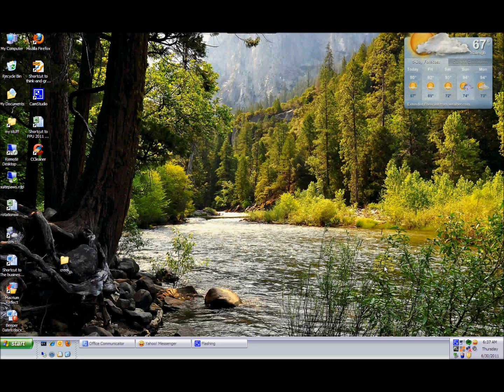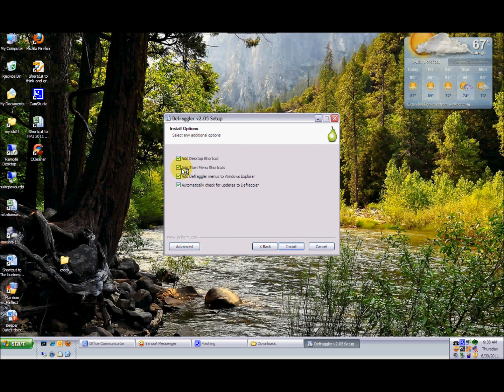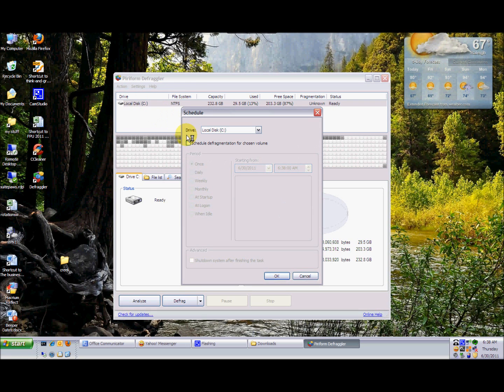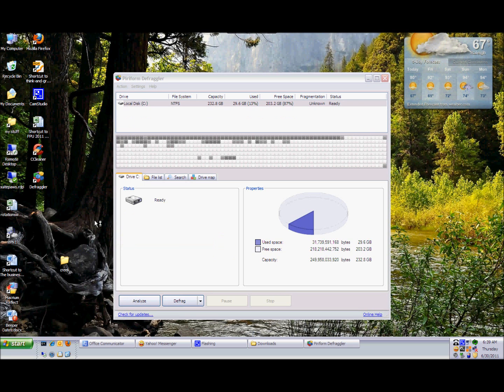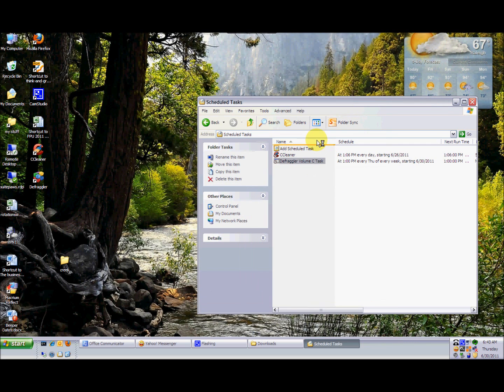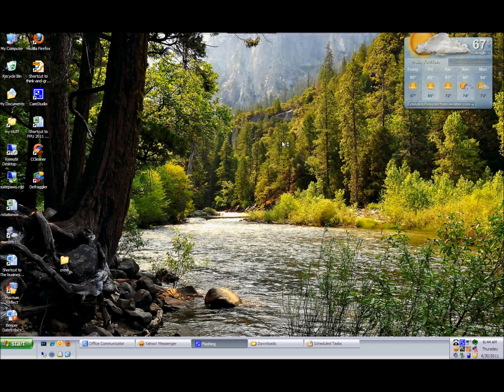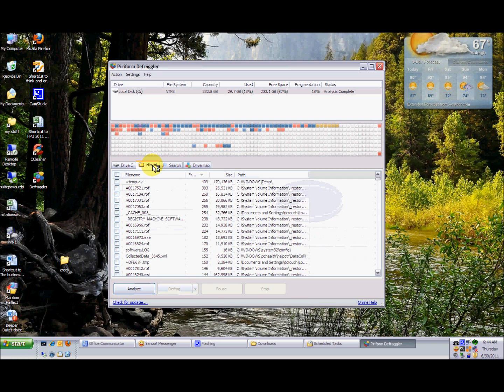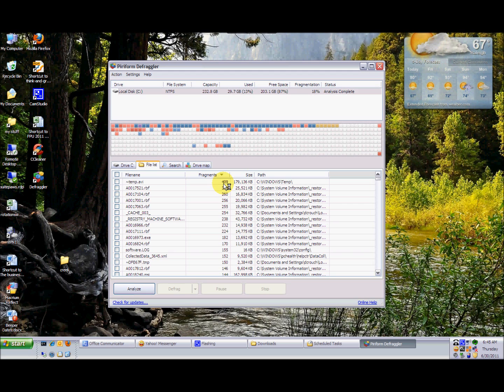XP Defrag Hard Drive